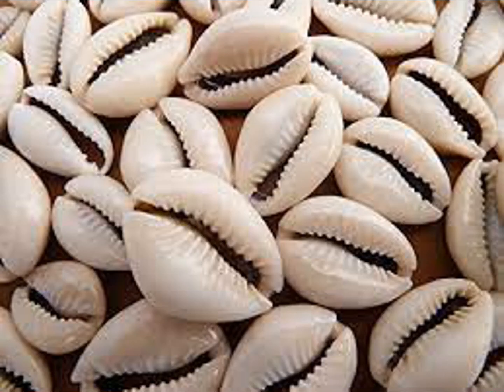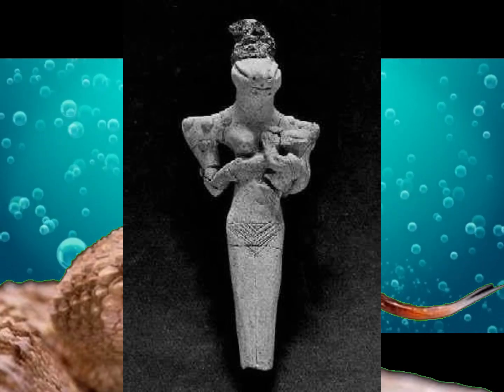ZOUNDS!!! Ubaid Lizard Statues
I do love my science fiction / fantasy, but the truth can be quite exotic at times. I considered putting this out on April first due to the subject matter, but decided against it. This video is a serious look at the strange statues that have come to be known as the Ubaid Lizard People. What were they and why do they look like that? Take a watch and a listen and you will get to know a few things that few others will get the chance to learn.